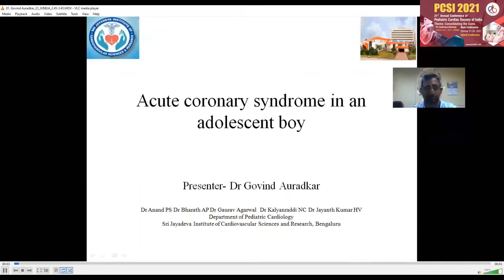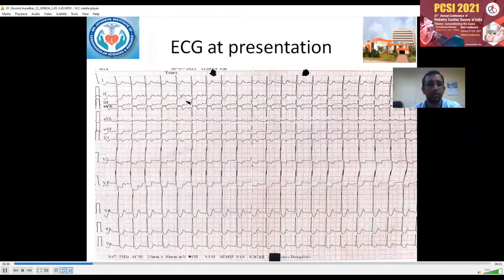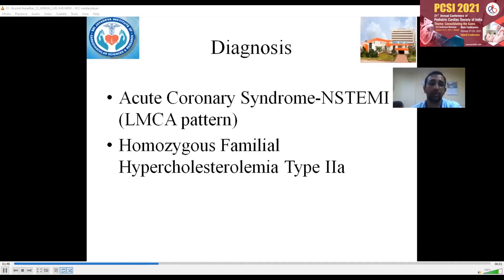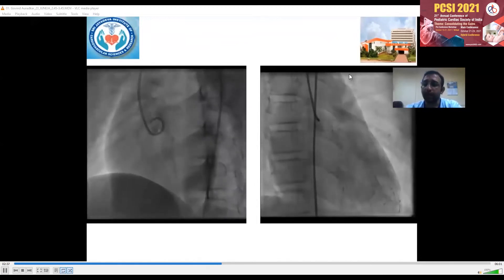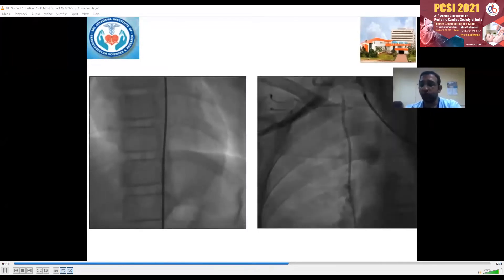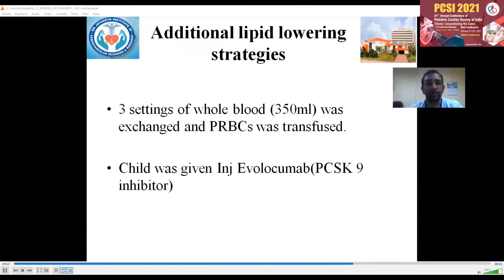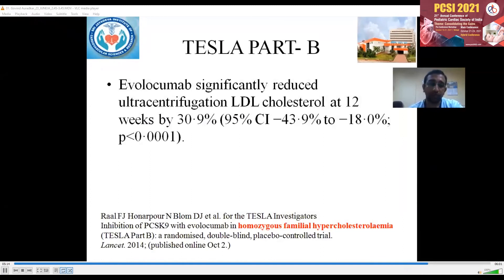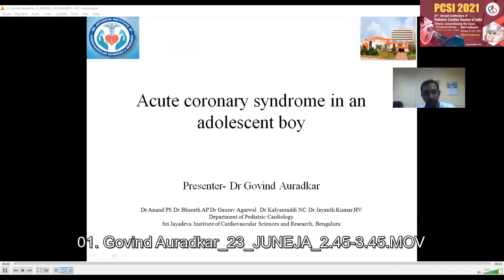98 23 Oct Acute Coronary Syndrome in on adolescent boy Govind Auradkar, Bengaluru